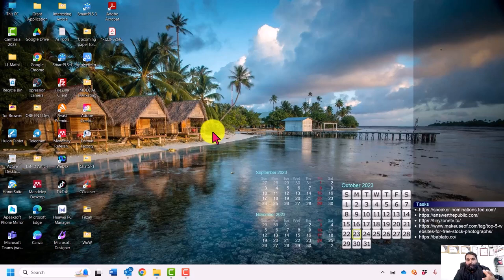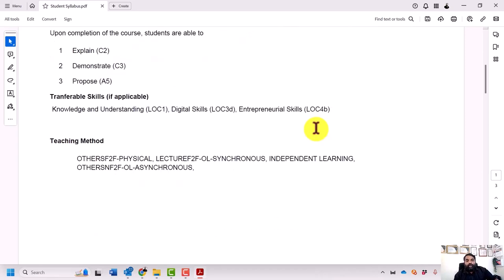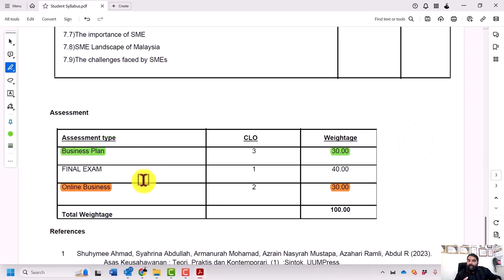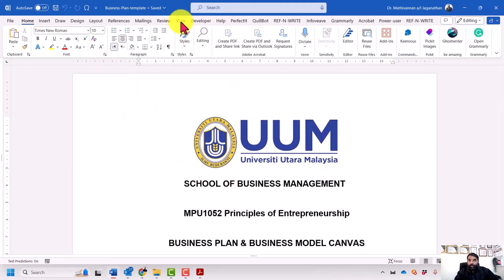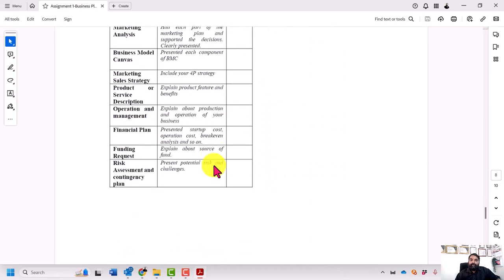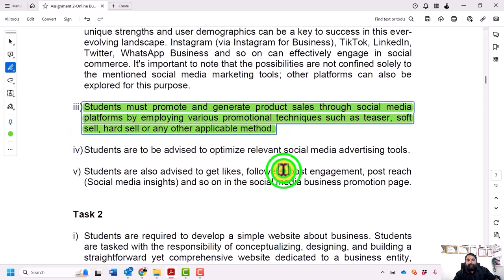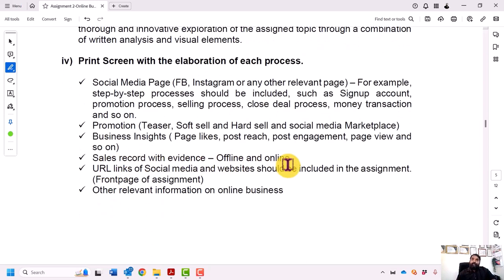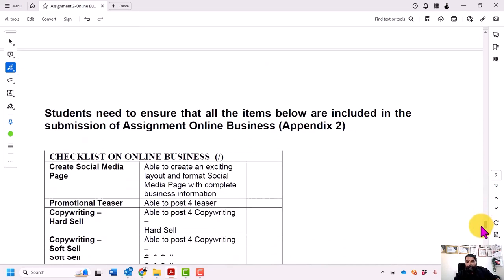BRIEFING ON SYLLABUS AND ASSIGNMENT: A231 MPU1052 PRICIPLES OF ENTREPRENEURSHIP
Watch this video to understand about syllabus, assessment and teaching method of MPU1052 Principles of Entrepreneurship.

Ts. Dr. Mathivannan Jaganathan |Senior Lecturer| Professional Technologist|